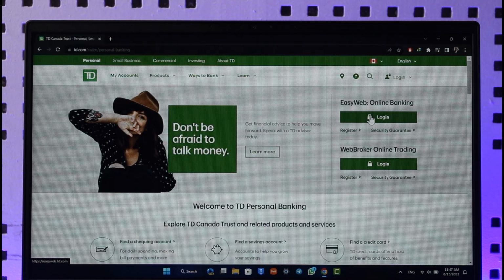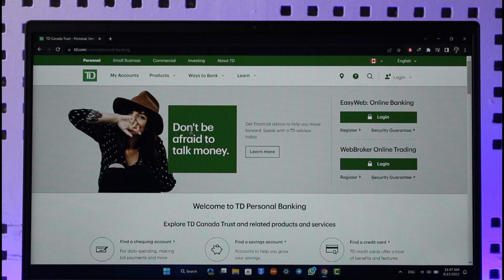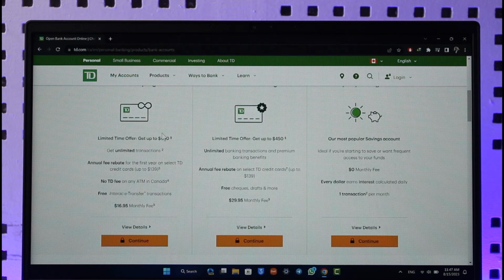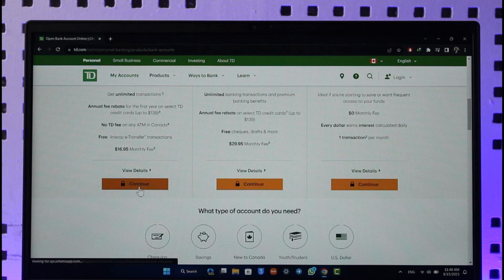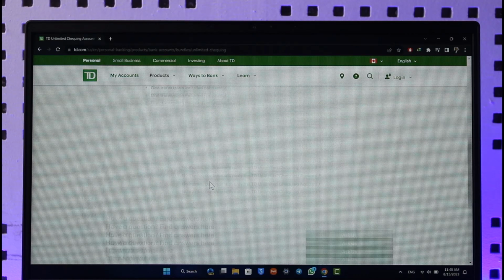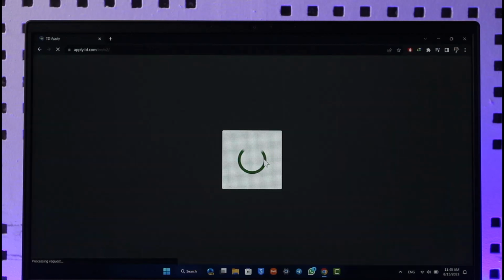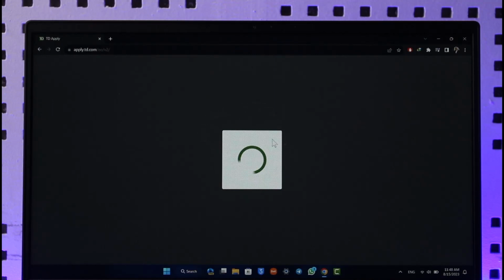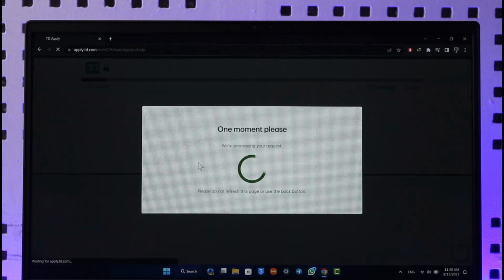How to Open TD Bank Checking Account - Sign Up TD Bank !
In this tutorial video, I will quickly guide you on how you can open a TD Bank checking account online. So, make sure to watch this video till the end. We try to be responsive to as many questions as possible.

► Chapters:
0:00 Introduction
0:11 Official Site
0:40 Open TD Bank Checking Account
2:04 Conclusion